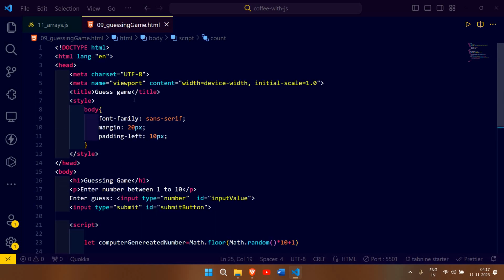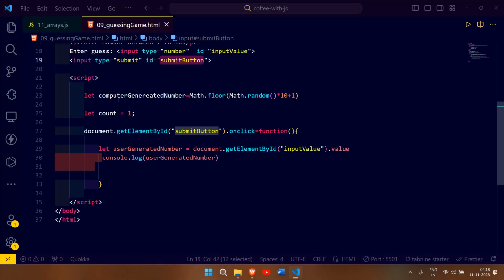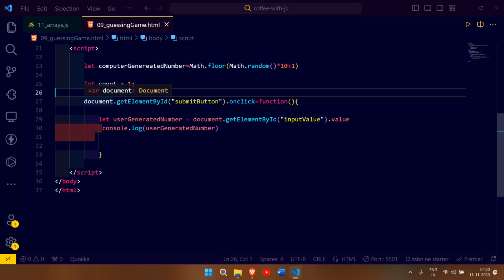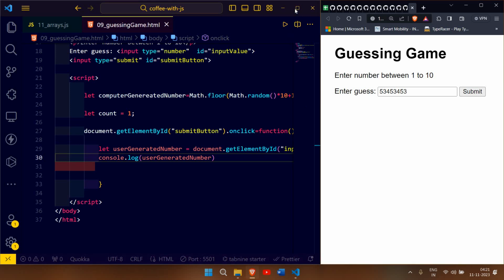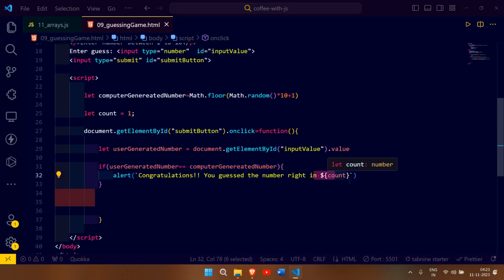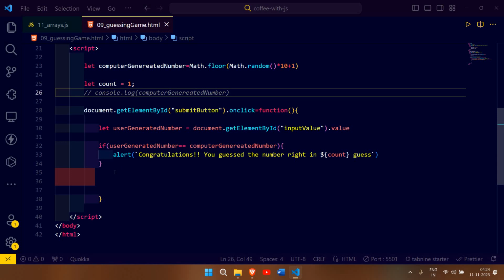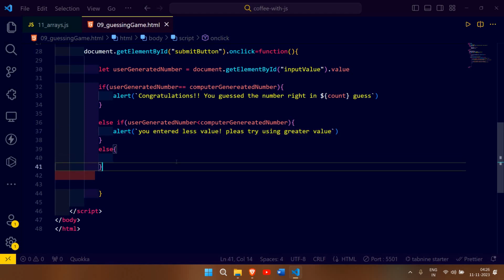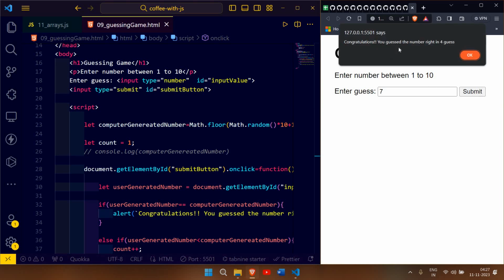Building Guessing game using Math library Part 2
Learn JavaScript from scratch with Yadnyesh Khotre.
In this tutorial, we will be completing the guessing game code in js.
Recommended to use Headphones for better audio quality.